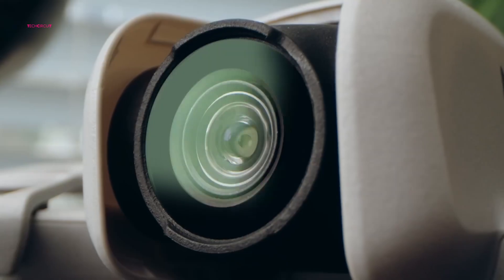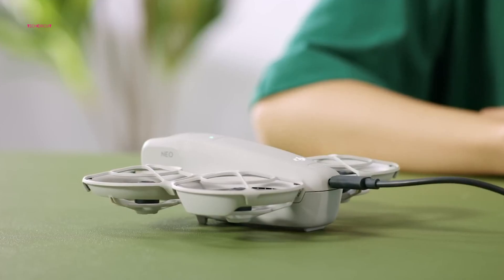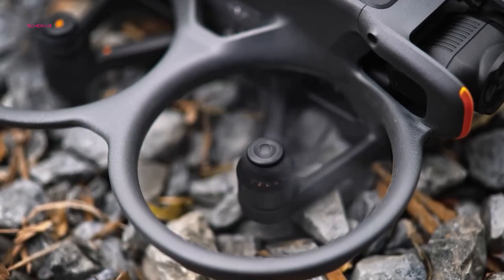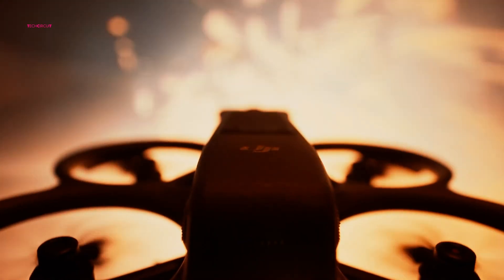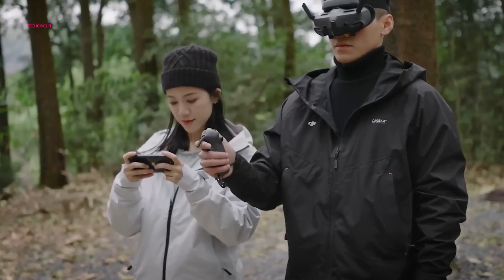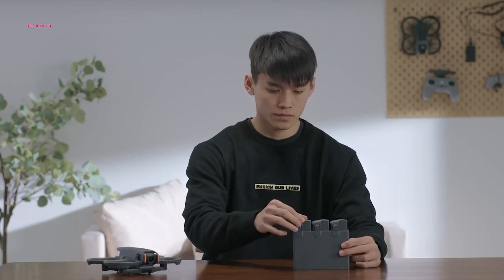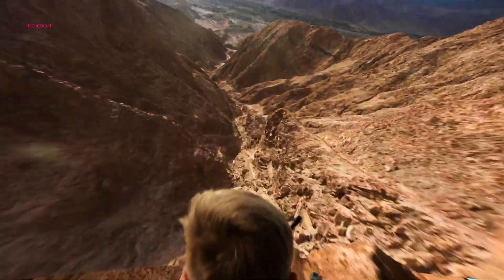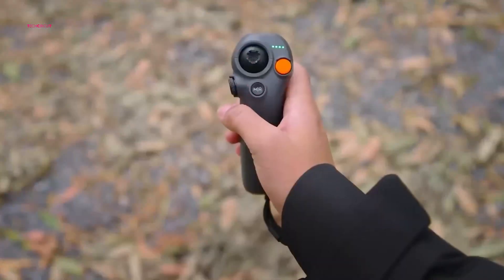DJI Neo vs DJI Avata 2 - Stop Choosing the Wrong Drone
DJI has recently introduced the DJI Neo, a budget-friendly selfie drone. Aimed at beginners and intermediate users, it boasts 4K video capabilities and is designed to be lightweight and easy to operate. But, should you buy the DJI Neo or the Avata 2? The DJI Avata 2 is a more advanced FPV drone built for high-speed, acrobatic flights. With a larger camera and improved performance, it delivers an immersive first-person flying experience. Both models offer 4K video, but the Neo emphasizes portability and simplicity, while the Avata 2 caters to those seeking advanced control and dynamic flying. So, which one should you choose? Let’s break it down!

DJI Neo